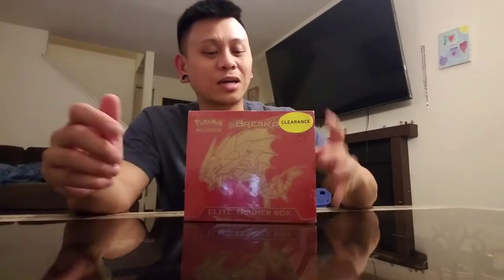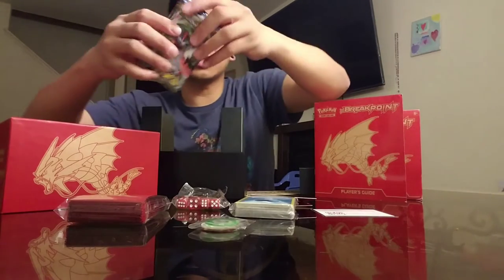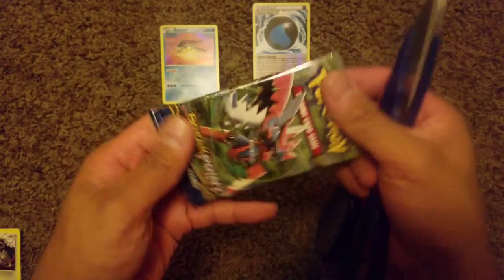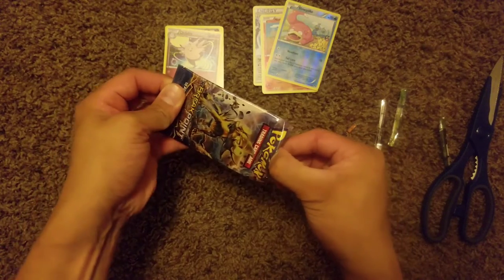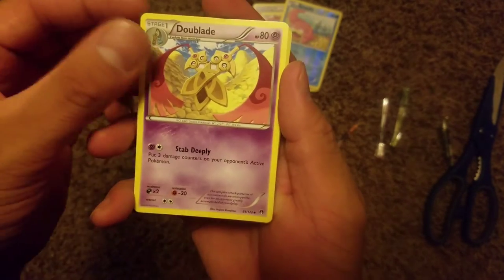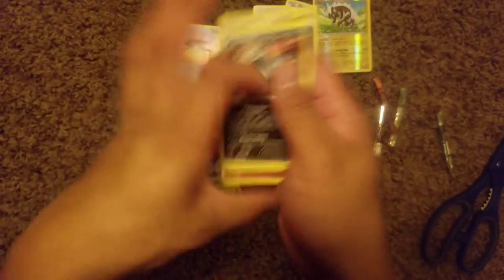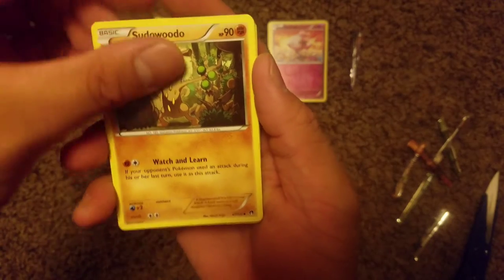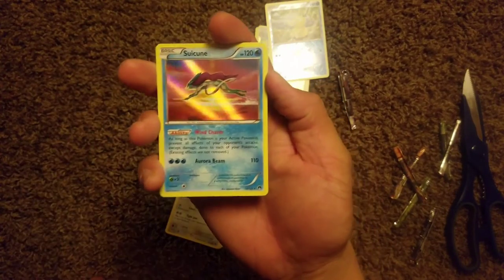Pokemon pack opening!!! Elite trainer box number 1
Opening up my first elite trainer box that I found at Wal-Mart hopefully we can pull something good!